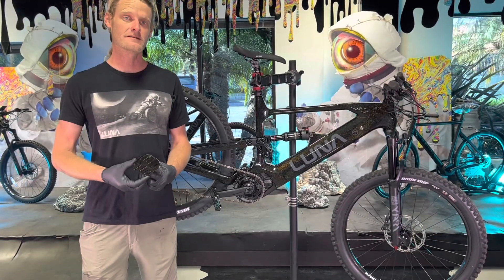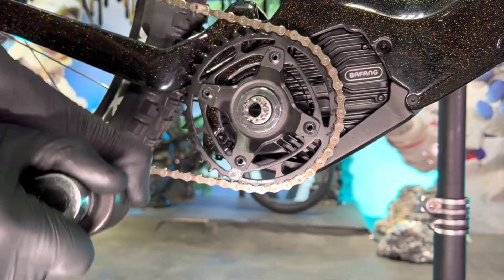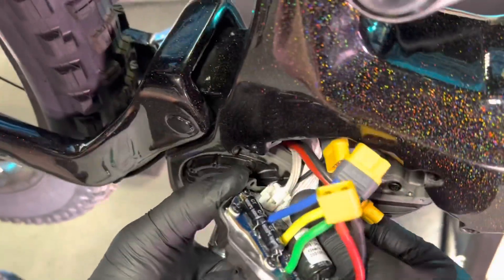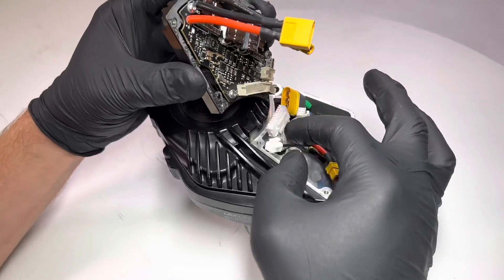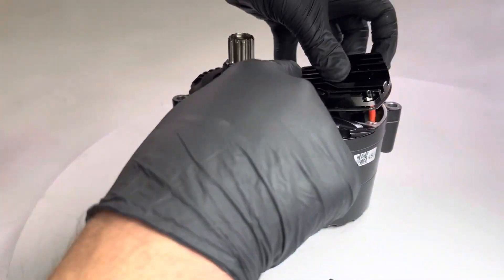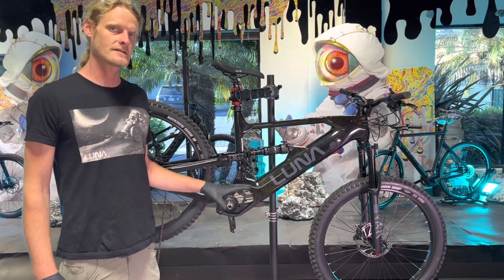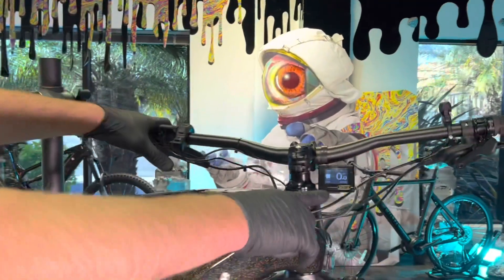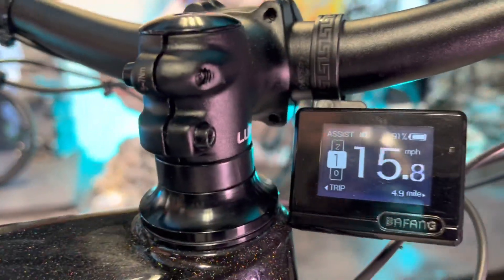V2 Ludicrous Installation for M600 Drive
UPDATE - WE NOW RECOMMEND REUSING THE OEM GASKET
00:00 Intro
00:29 Tools Required
01:14 The difference between installing the ludi V2 on X1 vs X2 frame
01:42 Removal of Crank Arm
02:00 Removal of the lock ring - using special socket too -link
02:45 Removal of the bash guard
03:30 Removal of the stock controller
05:09 Proper Installation of V2 Controller
06:44 Proper order of remaining plug ins
08:21 In depth view of how connectors should be placed into motor housing
08:50 Order of bolting controller onto drive using 4 bolts
09:45 Bolt tightening sequence for controller housing- in depth
11:08 Correct final tightening sequence of bolts - which pattern to use while tightening
11:48 Checking the seal, and confirming your controller is full seeded - before reinstalling the drive
12:08 How to re-install your your chainring and crank arm
13:21 How to Calibrate your new controller
14:25 Importance of having your rear wheel clear of ground contact
14:50 Recycling the power on the bike after calibration